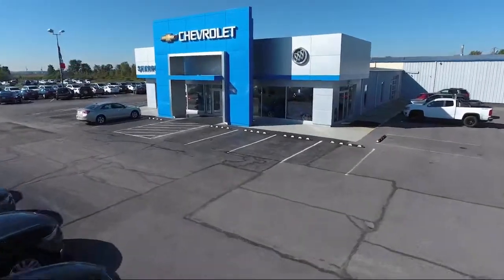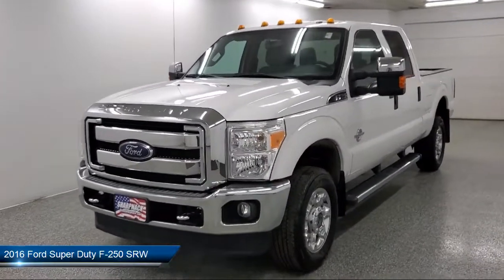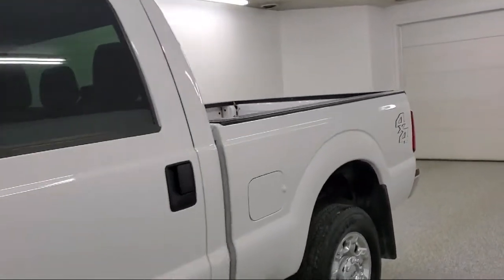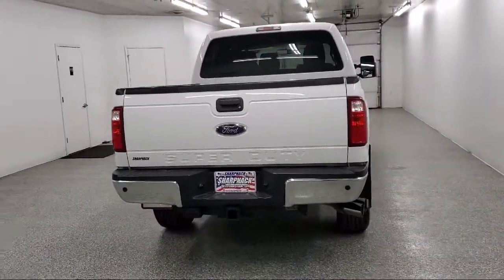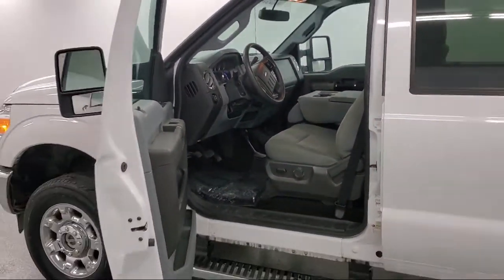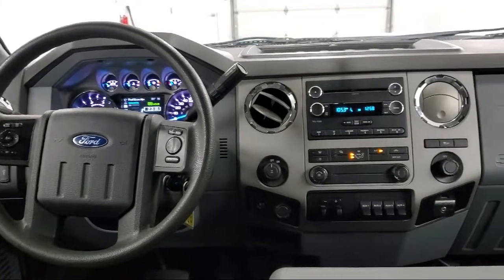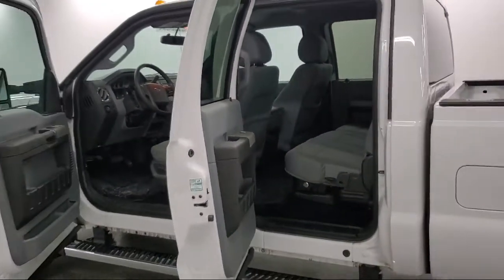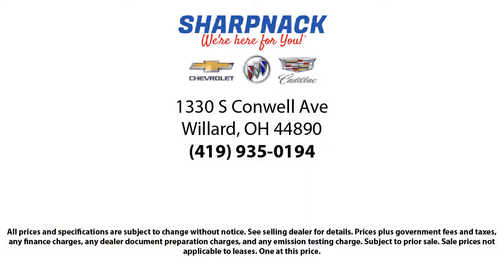2016 Ford Super Duty F-250 SRW 4WD Crew Cab Lariat Willard Attica Plymouth New Pittsburgh New Wa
2016 Ford Super Duty F-250 SRW 4WD Crew Cab Lariat Stock Number: M160A Vin:1FT7W2BT3GEA10714.

Sharpnack Chevrolet
1330 S. Conwell Avenue